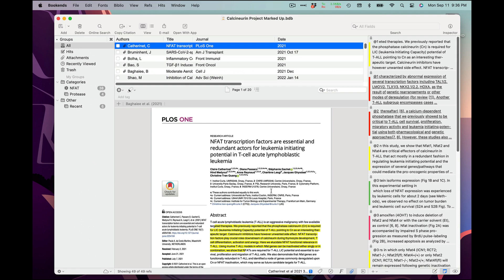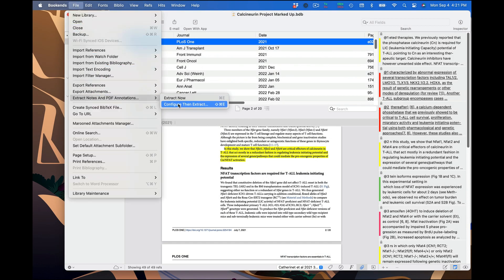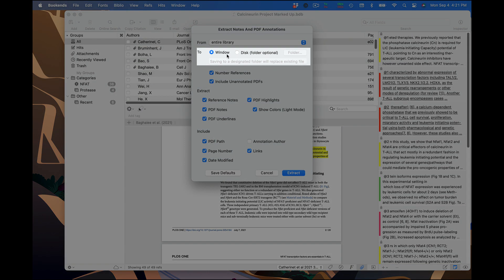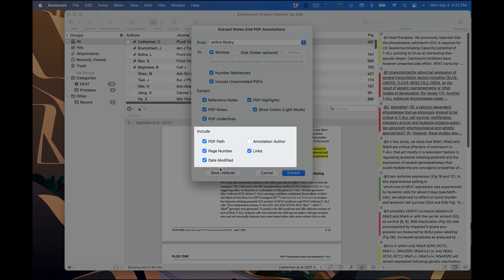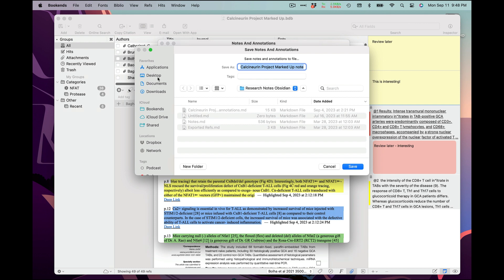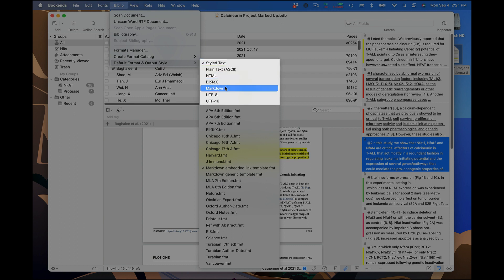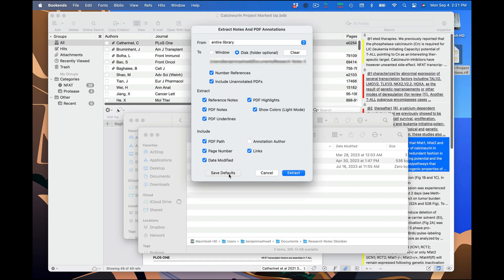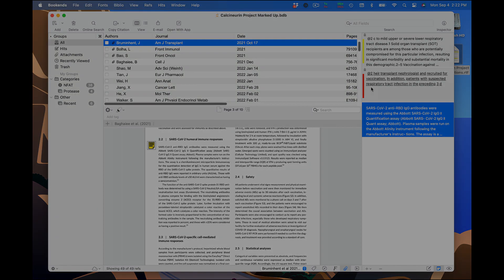Bookends Tutorial: Extracting Notes and PDF Annotations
Learn how to extract notes and PDF annotations from your Bookends library.